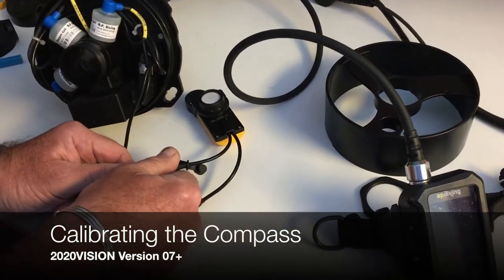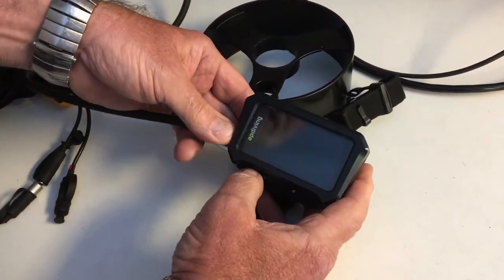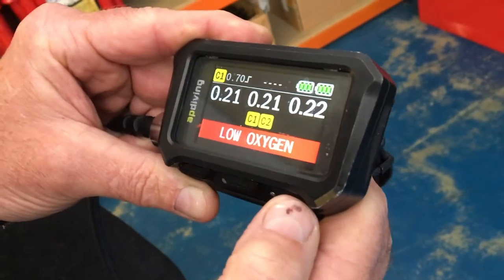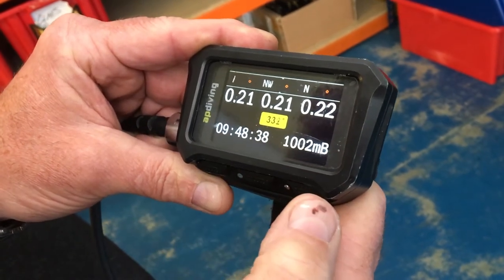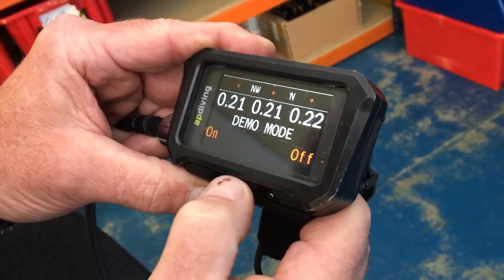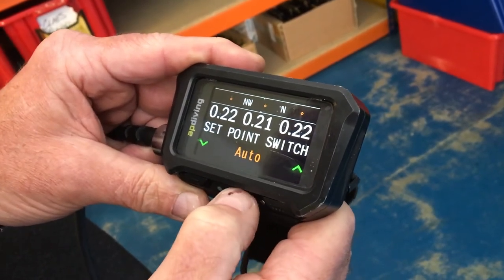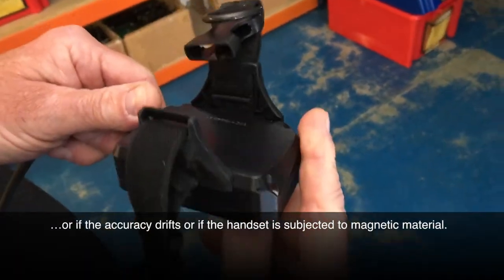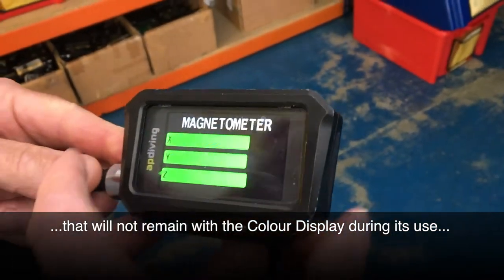Compass Calibration V07+ 2018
How To: Calibrate the Compass on AP Diving Inspiration CCR 2020VISION handsets V.07+